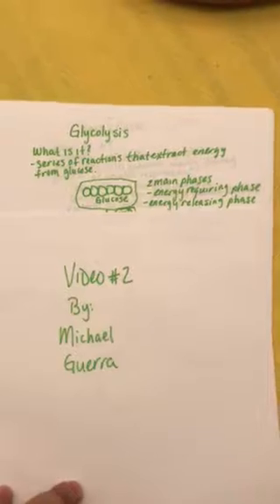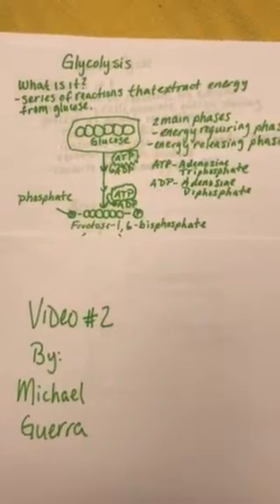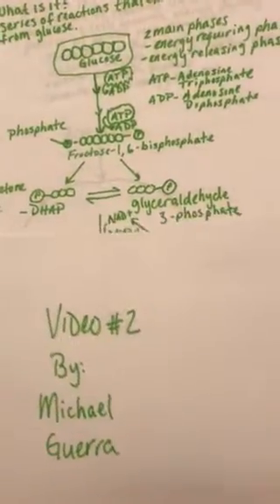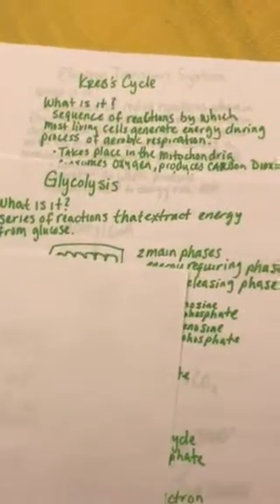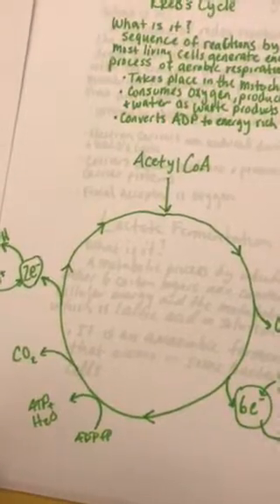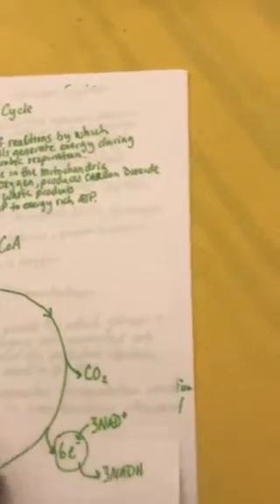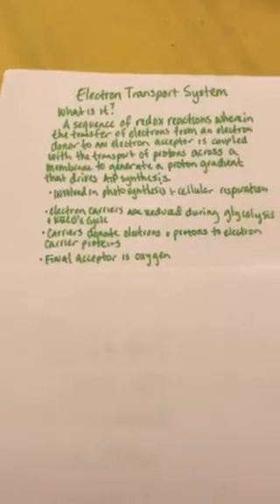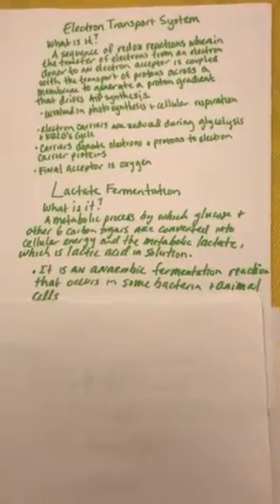Video 2 respiration